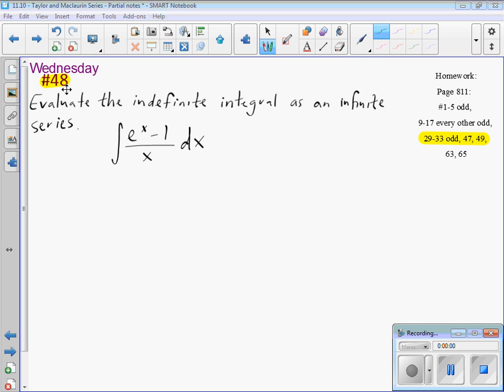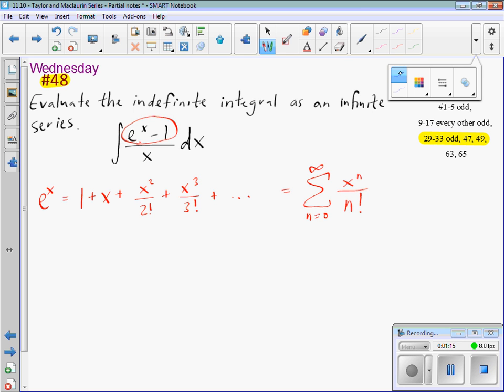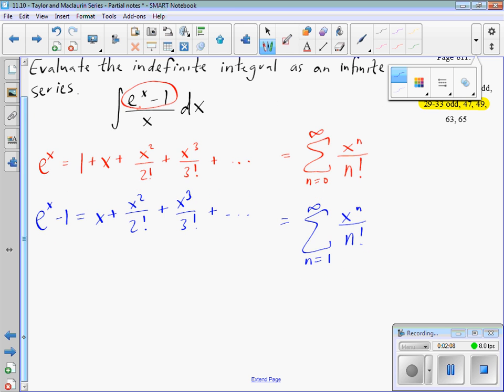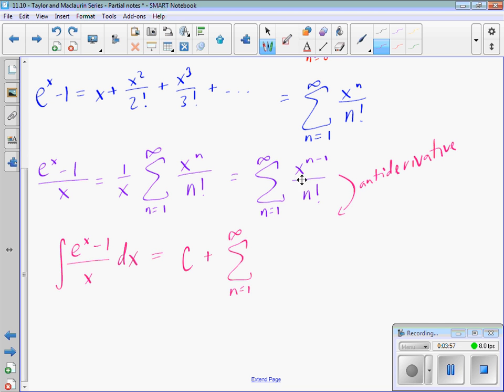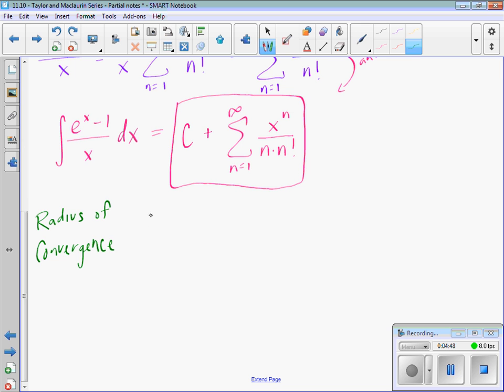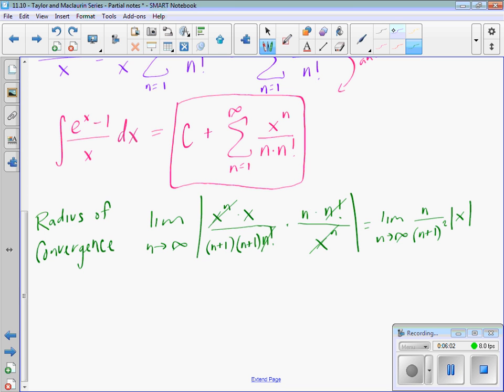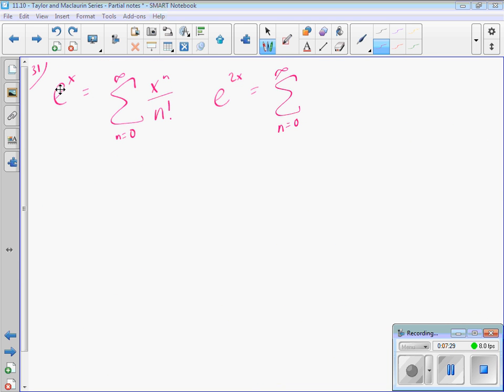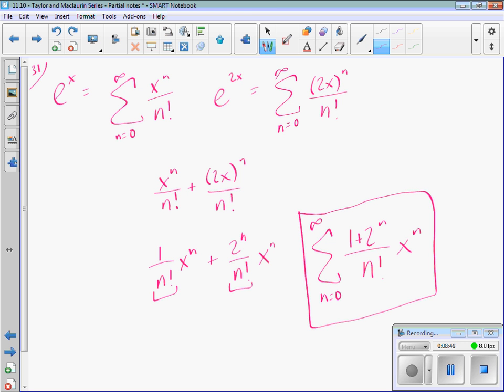11 10 Part 2 #48 and HW questions